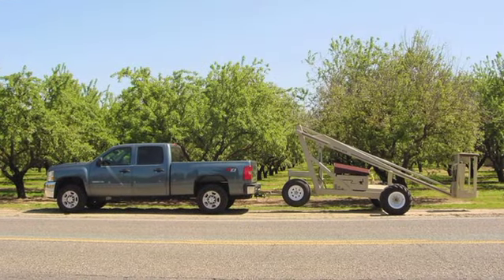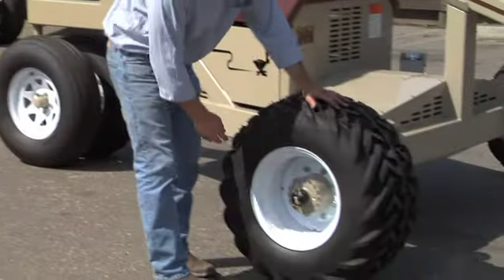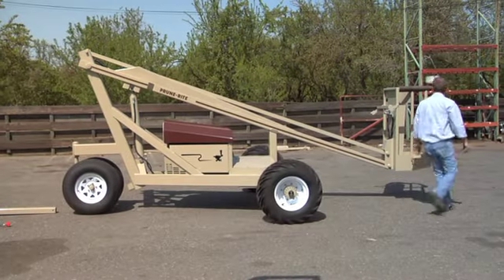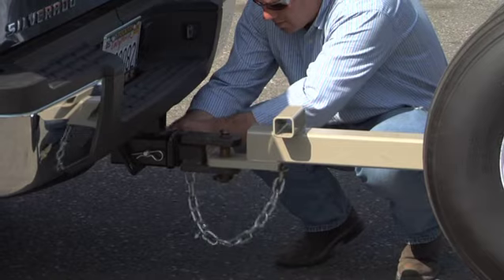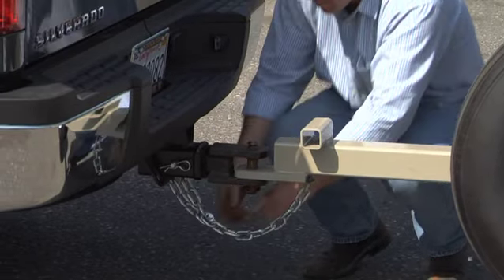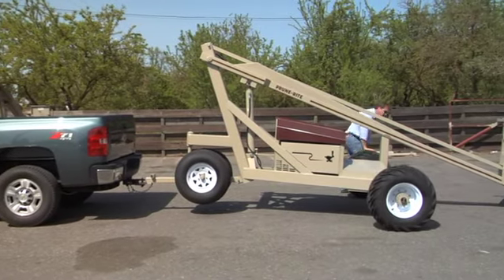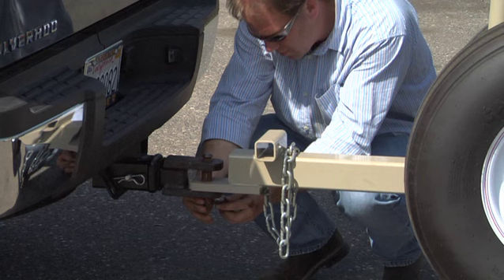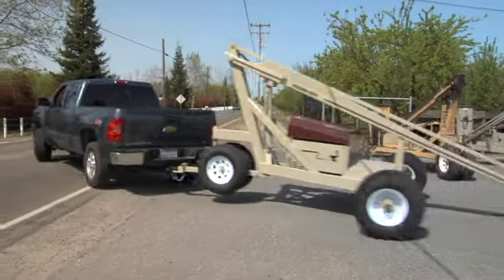Prune-Rite Towing Video